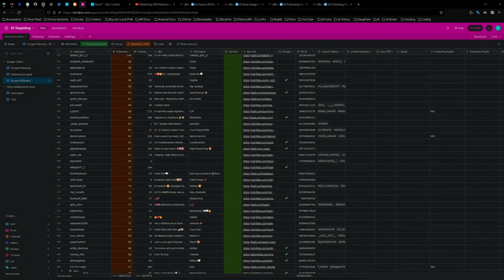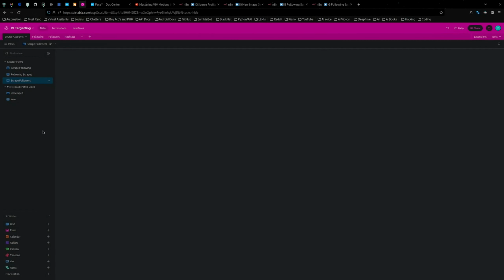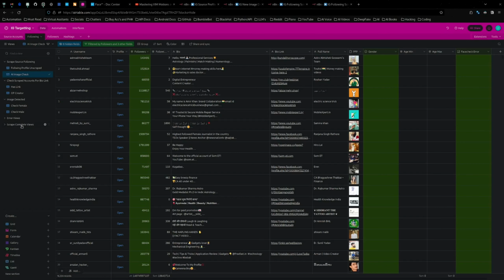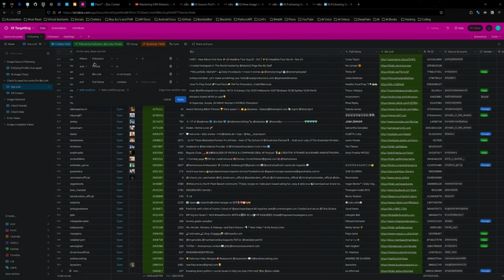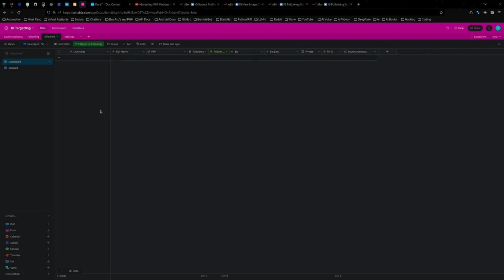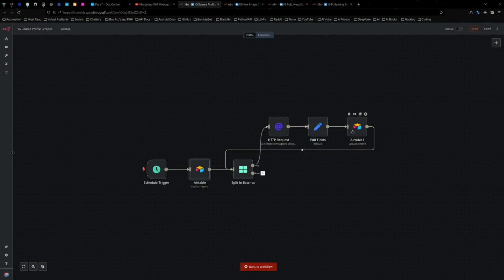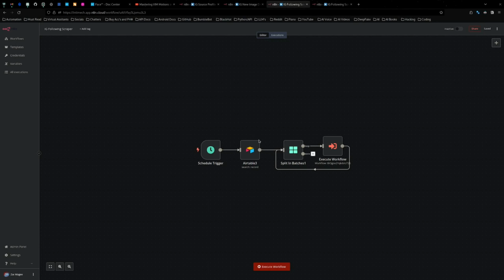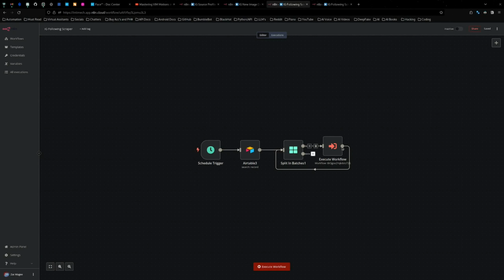BlackHat Instagam targetting tool.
A short overview of an Instagram targeting tool I have built for the onlyfans niche using Airtable and N8N and some AI image analysis

This tool starts off with a small list of OnlyFans model Instagram accounts, scrapes their profiles for further analysis and then scrapes their followers and following. Building out a large targeting database to be used for other blackhat marketing strategies.

This is a prototype for this tool that has done extremely well. Over the coming weeks, I will be building on this tool and expanding its capabilities.